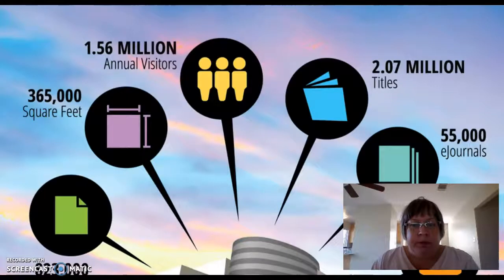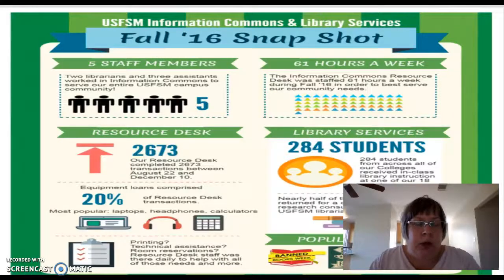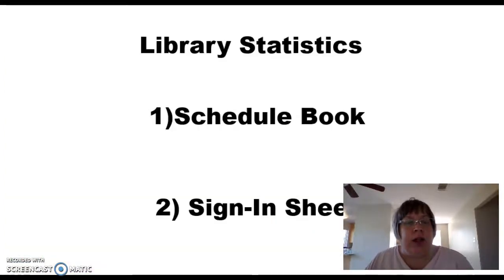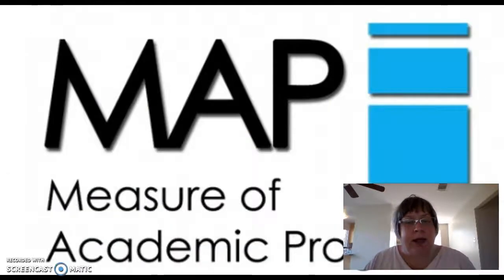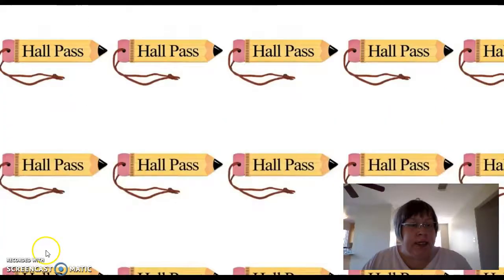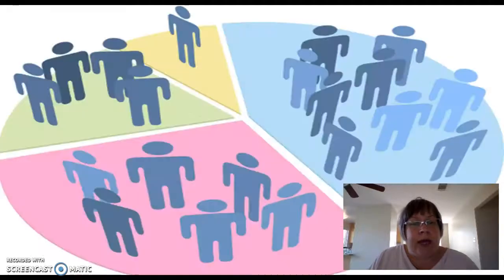Tracking Library Statistics